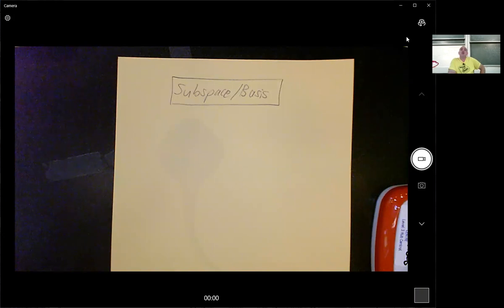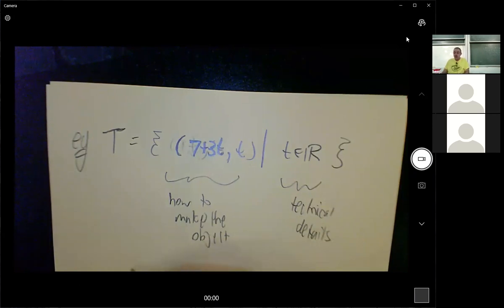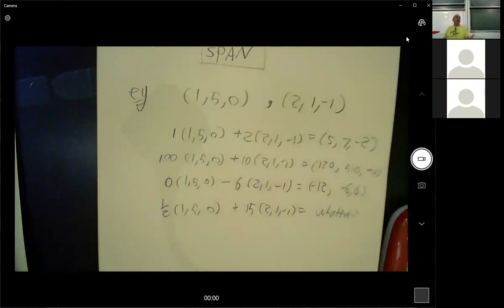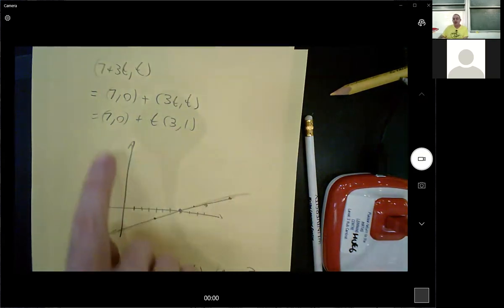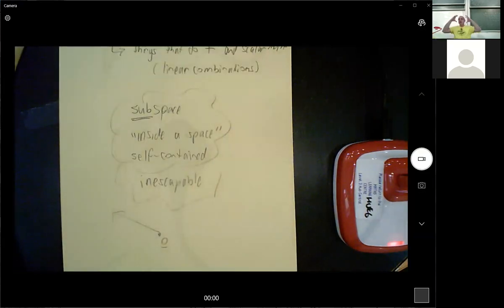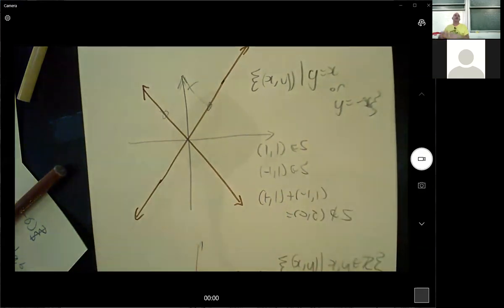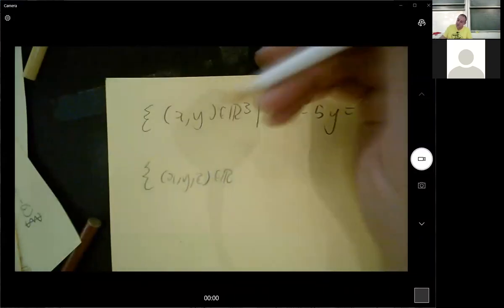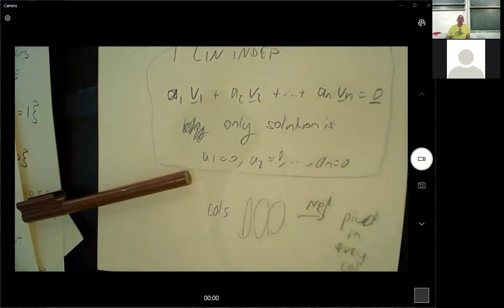REVISION SEMINAR: Maths 1A: Vectors, sets and subspaces (Sem 1 2021)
This revision seminar was given for students in the University of Adelaide course Mathematics IA in Semester 1 2021. David discussed vectors, and sets, and subspaces. (It was an attempt to redo an old seminar from 2014, but the old one is probably better, if I'm honest.)